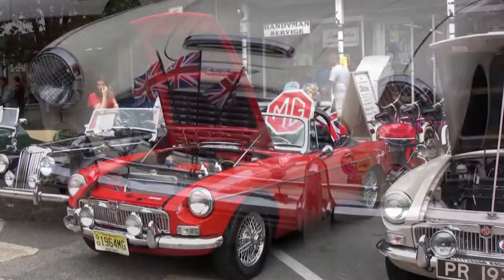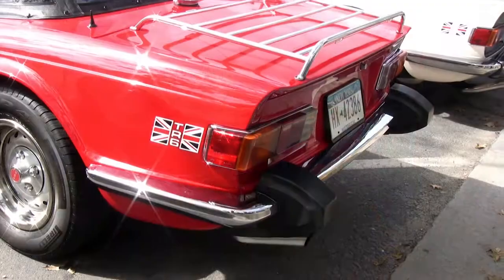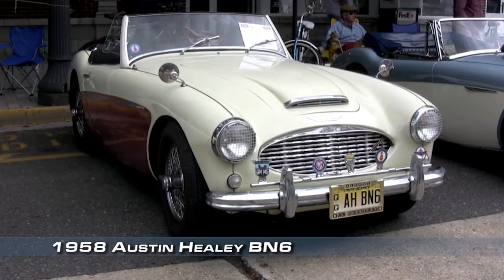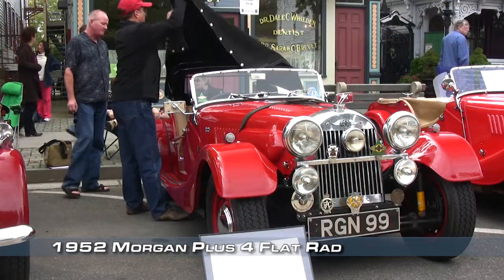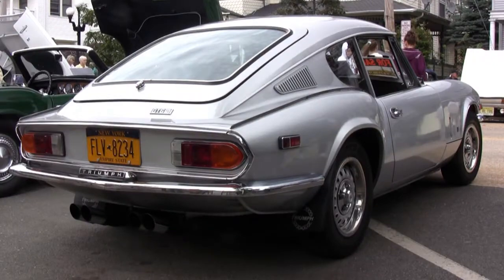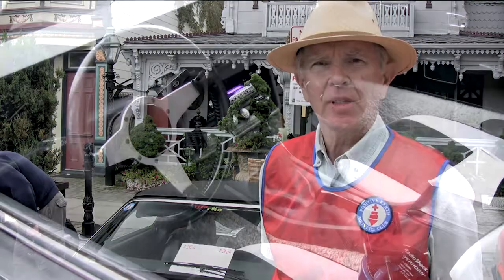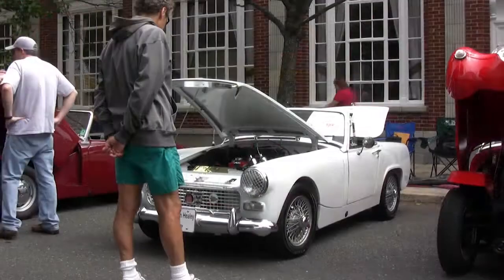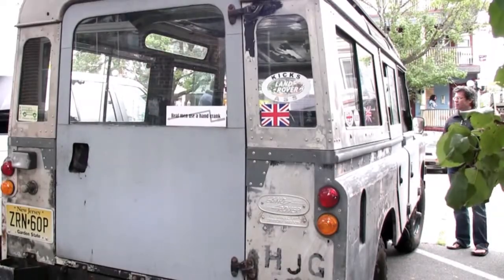Brits on the Beach Car Show 2011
A 1952 Allard J2-X  took Best In Show at the Positive Earth Drivers Club 14th Annual Brits on the Beach All British Car Show in Ocean Grove. Among the 130-plus entries were Jaguar, MG, Austin Healey, Triumph, Land Rover, and many more.

PEDC logo courtesy PEDC.